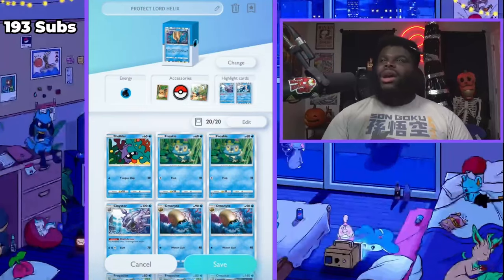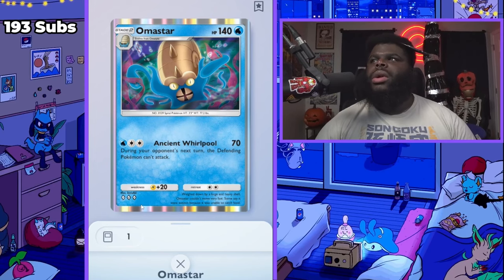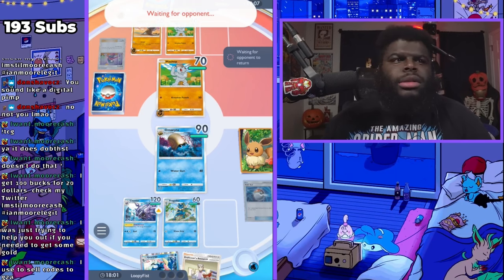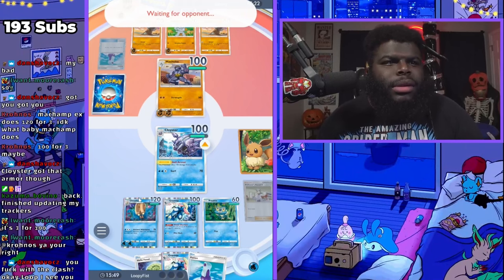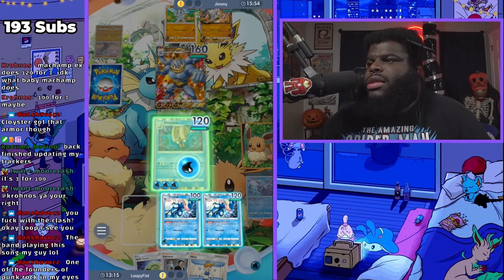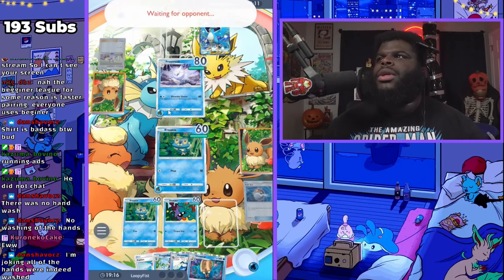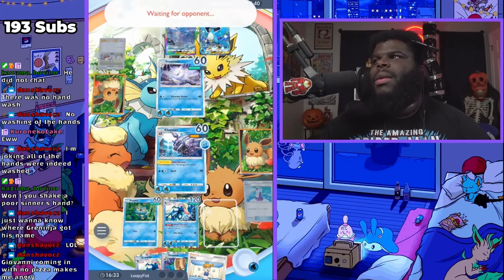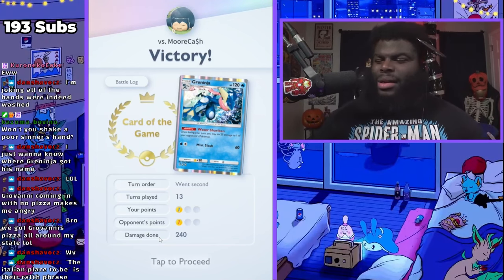WE MUST PROTECT LORD HELIX in Pokemon TCG Pocket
Don't support the false prophet Flareon!

Time Stamps
00:00:00 DECK OVERVIEW
00:05:08 PROTECT LORD HELIX VS FIGHTING
00:19:10 PROTECT LORD HELIX VS WATER ARTICUNO EX
00:28:47 OUTRO